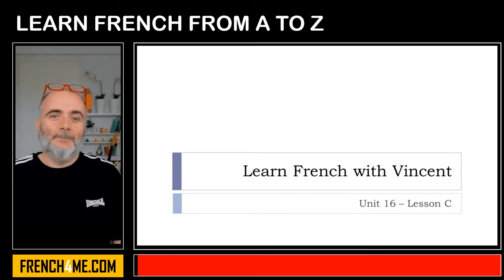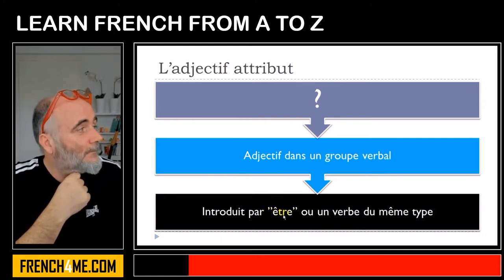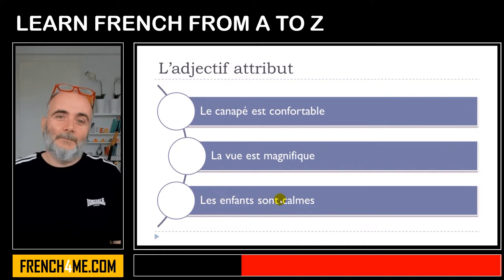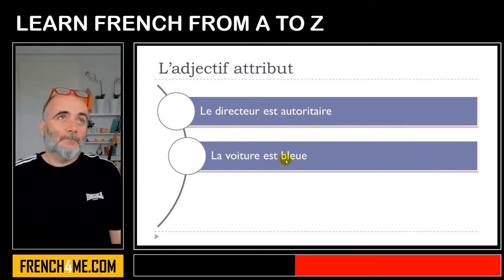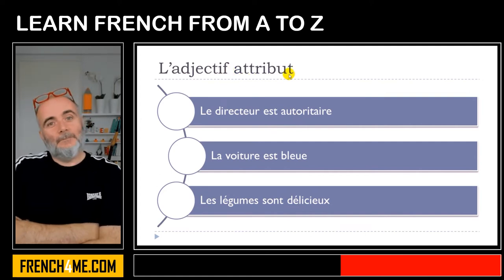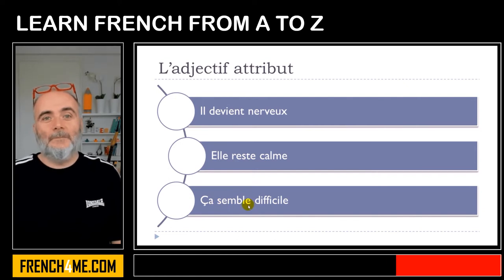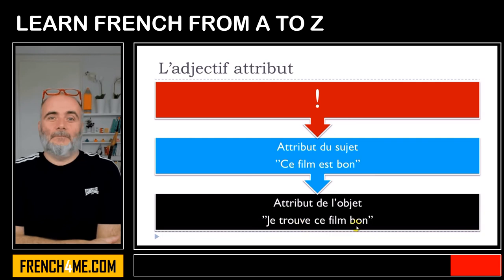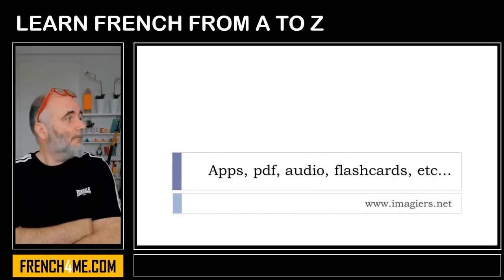Learn French From A to Z I L'adjectif attribut